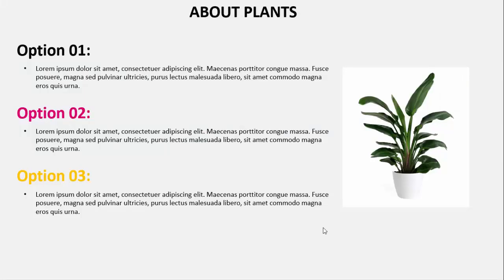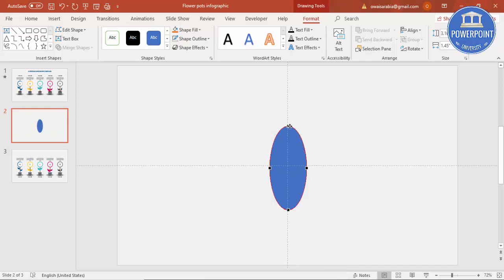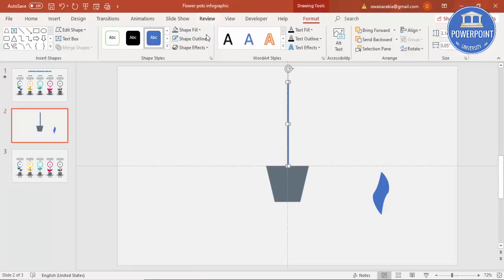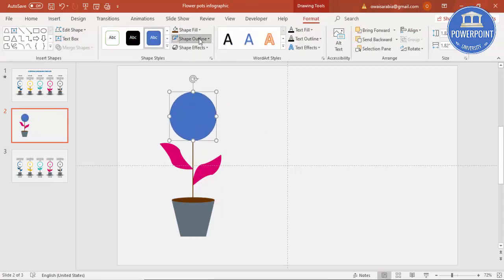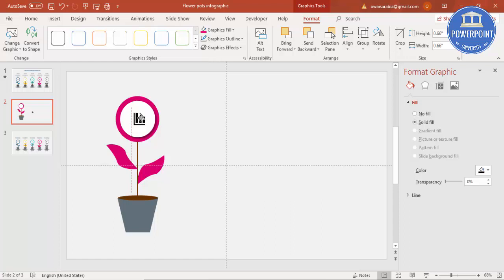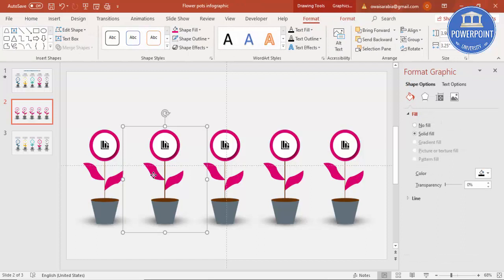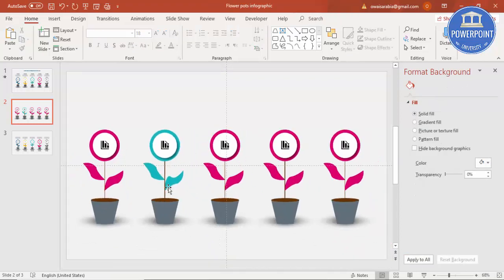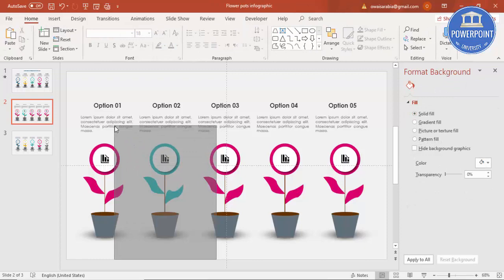(PowerPoint Tutorial No. 306) Create 5 steps Plant infographic template design in PowerPoint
[Download link provided below]:

In this tutorial, I have explained how to make a Five steps infographic template in PowerPoint. This slide will be helpful for Botany / Science students.

Modern designs
Creative templates
Easy Editing
Business Slides
Corporate Slides
PowerPoint diagrams
Professional designs
PowerPoint infographics
Popular slides